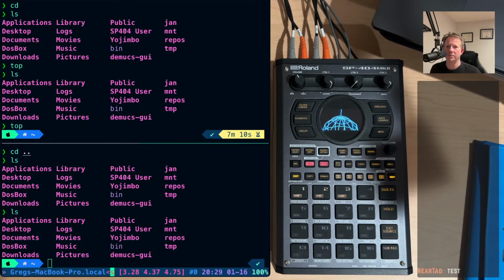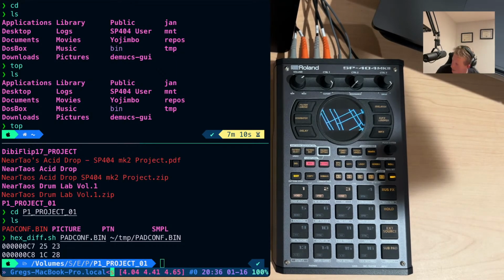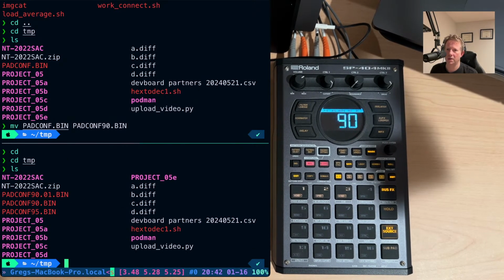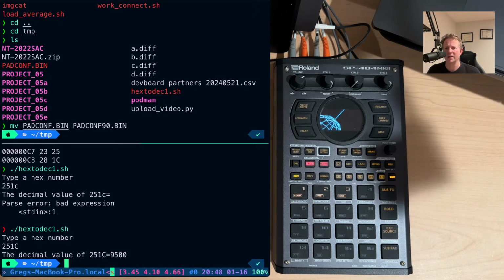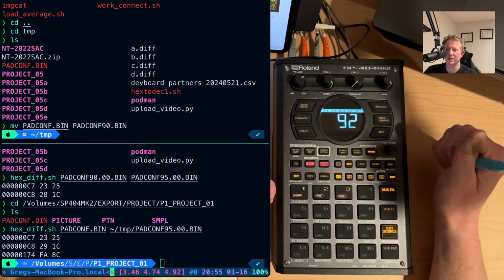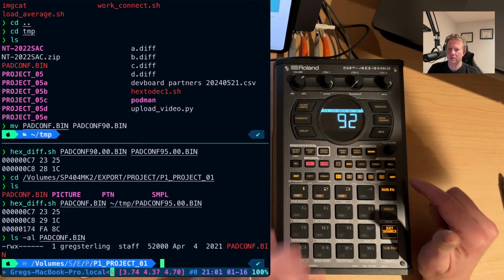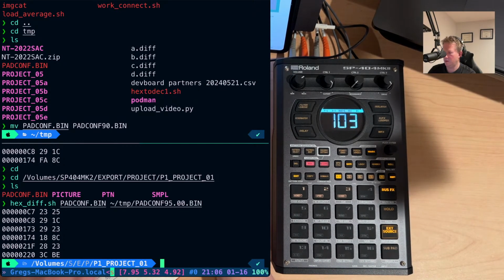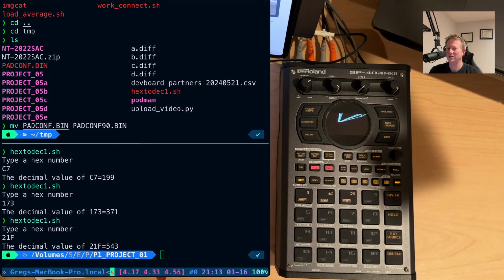2025-01-16 Mini SP404 mk2 Testing Stream and Project Hacking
Got 30 or so minutes to hack on the 404 mk2... feel free to hang out and chat.

Quick info detail drop from the stream...

If you export a project, you can get at the PADCONF.BIN file... this file contains (among other things yet to be determined) entries for all of the per pad metadata such as BPM, Pitch/Speed settings, Envelope settings, etc...

The BPM value is in hundredths, and converted from hex to dec, 90.00 BPM will be 9000, and 95.01 BPM will be 9501.

PAD1 BPM values start at hex location 00C7 and 00C8.
PAD2 BPM values start at hex location 0173 and 0174.
PAD3 BPM values start at hex location 021F and 0220.

The difference here is 172 bytes per pad, so we should be able to calculate the hex locations for all 160 pads no problem.